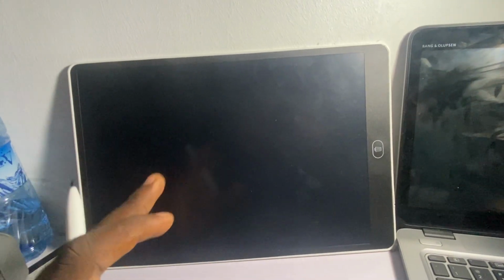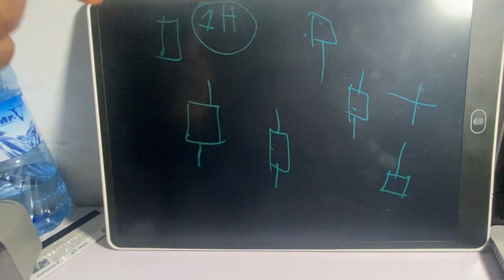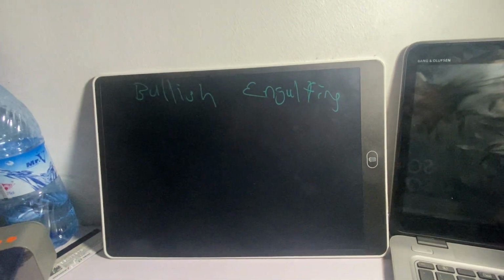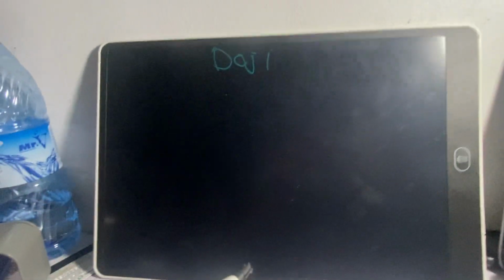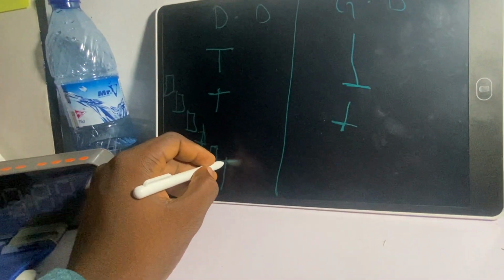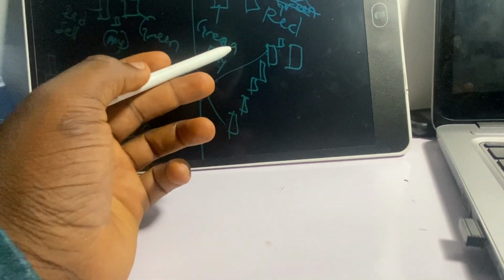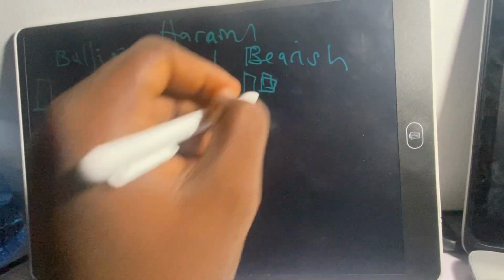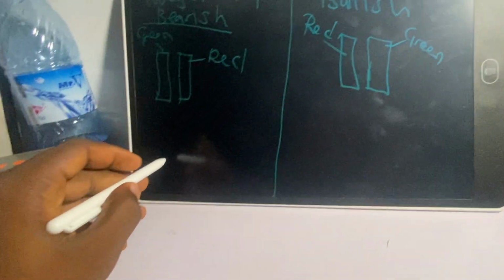CANDLESTICK PATTERN AND PSYCHOLOGY BEHIND ITS FORMATION, How to Trade them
A candlestick pattern is a visual representation of price movements in financial markets, typically used in technical analysis. It shows the open, high, low, and close prices of an asset during a specific time period. Common patterns include doji, hammer, engulfing, and harami, which can help traders identify potential trend reversals or continuation signals. However, remember that no pattern guarantees future price movements, so it's essential to use them in combination with other indicators and analysis methods